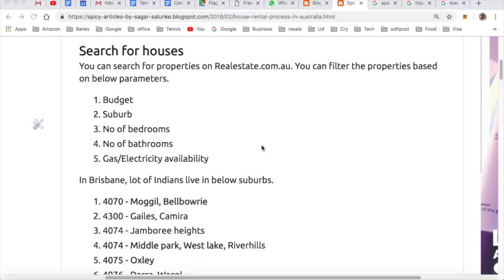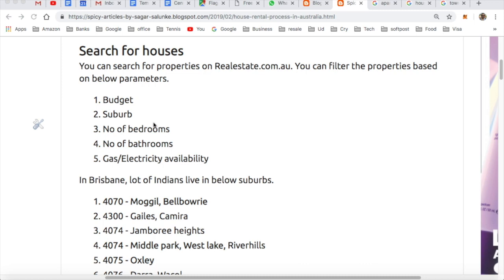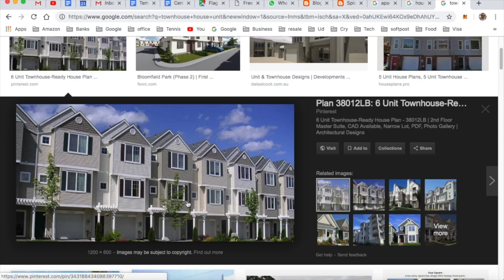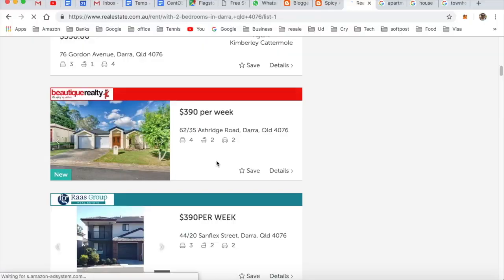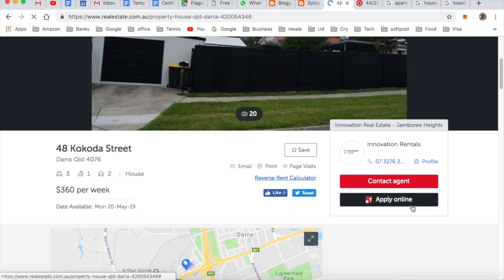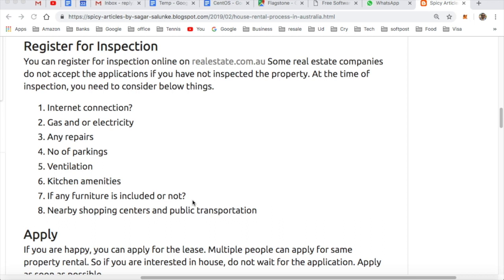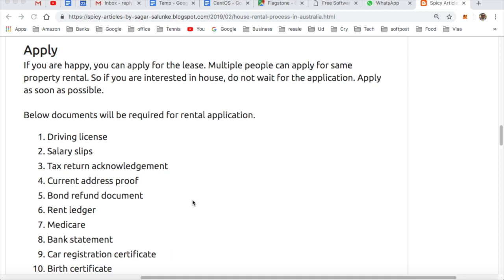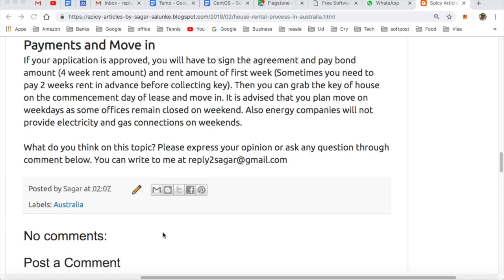Rental application process in Australia | Renting a house | things to keep in mind